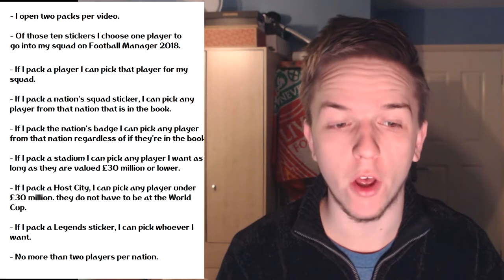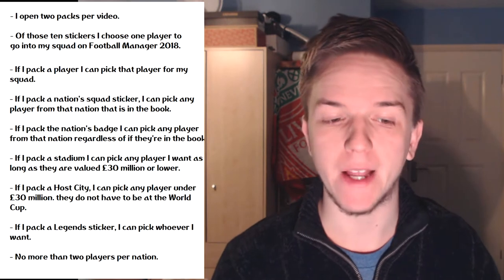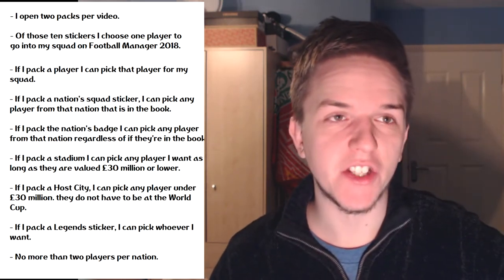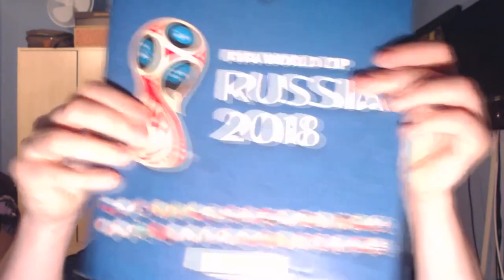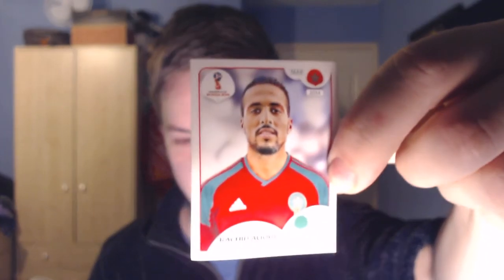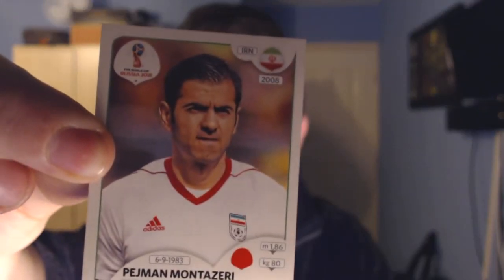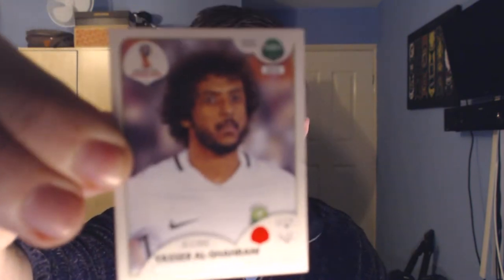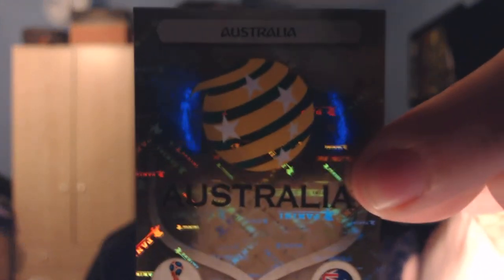Panini Stickers in Football Manager! Pack Opening - Day 2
Every day in April, I am opening 2 packs of Panini World Cup 2018 stickers. From those ten stickers, I pick one player to be added to a squad that I will manage in Football Manager 2018.

Current duplicates:
Ryan Bertrand (England)
Rachid Alioui (Morocco)
Kim Seunggyy (South Korea)
Daniel Carvajal (Spain)
Ahmed Hassan (Egypt)
Yasser Al-Shahrani (Saudi Arabia)